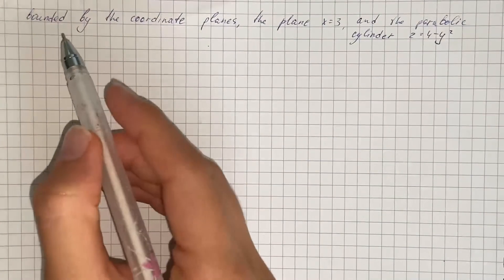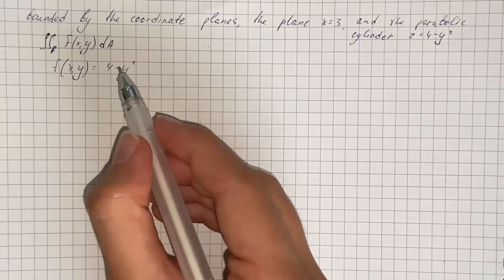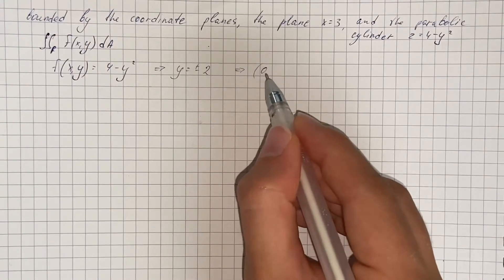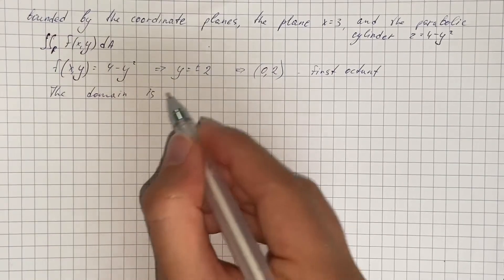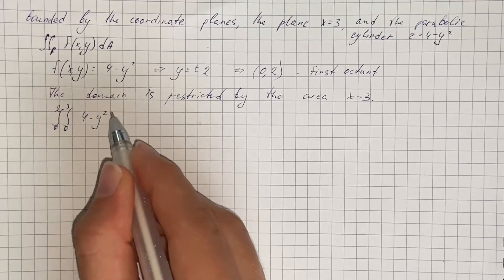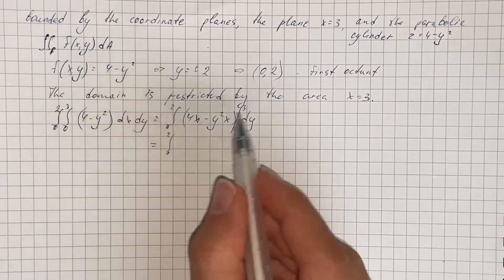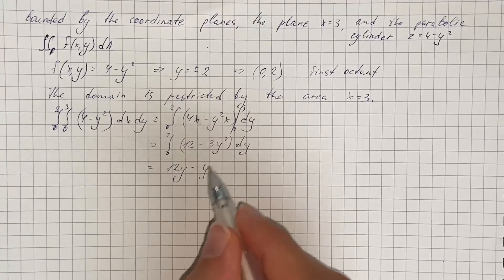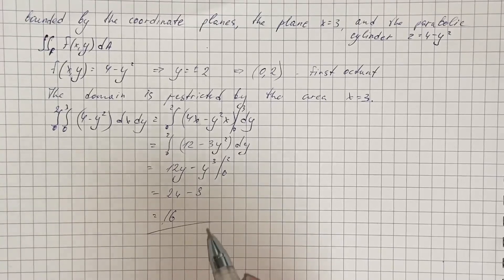Find the volume of the solid in the first octant bounded by the coordinate planes ... | Plainmath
Solution to Calculus and Analysis question: Find the volume of the solid in the first octant bounded by the coordinate planes, the plane x = 3, and the parabolic cylinder z=4-y^2